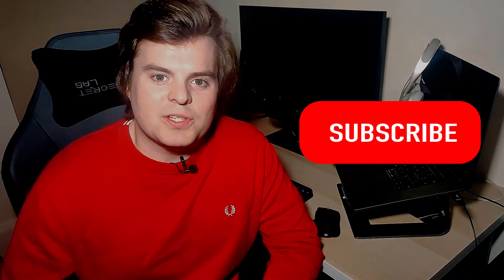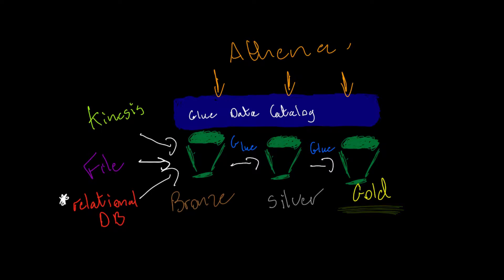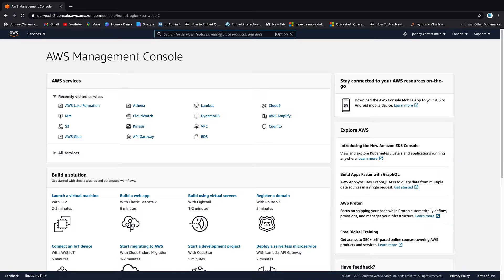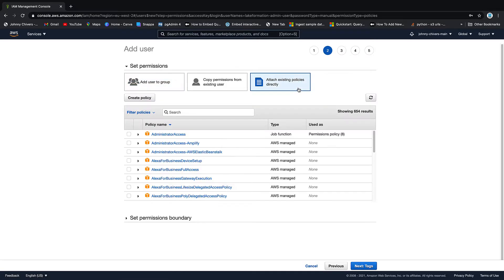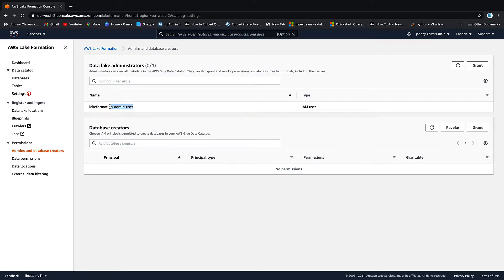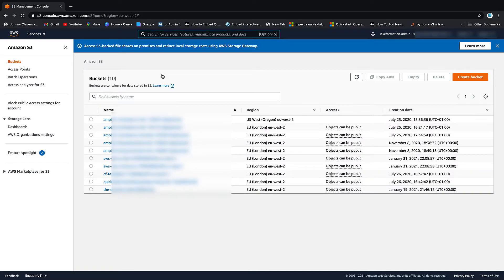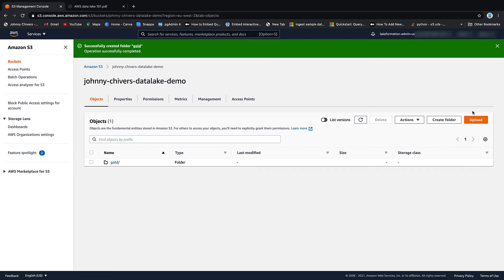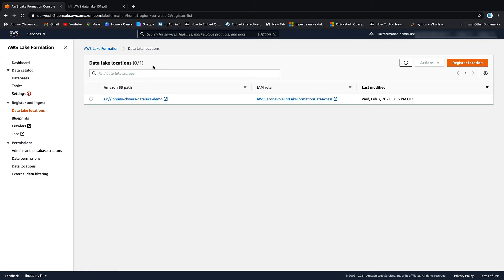AWS Data Lakes 101 | Lesson 1: Configuring S3 for Lake Formation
In this series of videos we take a look at AWS Data Lakes using Lake Formation. We mix the theory with the practical as we build an AWS Data Lake using AWS Lake formation, The Glue Data Catalog, Glue Crawlers, Glue ETL, PySpark and Athena.

In lesson one we configure AWS Lake Formation in our Root accounts before switching IAM users for the remainder of the series. Once logged in as our Lake Formation Admin role we create and S3 bucket to act as our data lake and register it as our lake location in AWS Lake Formation.

AWS Lake Formation is a service that makes it easy to set up a secure data lake in days. A data lake is a centralized, curated, and secured repository that stores all your data, both in its original form and prepared for analysis. A data lake enables you to break down data silos and combine different types of analytics to gain insights and guide better business decisions.

However, setting up and managing data lakes today involves a lot of manual, complicated, and time-consuming tasks. This work includes loading data from diverse sources, monitoring those data flows, setting up partitions, turning on encryption and managing keys, defining transformation jobs and monitoring their operation, re-organizing data into a columnar format, configuring access control settings, deduplicating redundant data, matching linked records, granting access to data sets, and auditing access over time.

Creating a data lake with Lake Formation is as simple as defining data sources and what data access and security policies you want to apply. Lake Formation then helps you collect and catalog data from databases and object storage, move the data into your new Amazon S3 data lake, clean and classify your data using machine learning algorithms, and secure access to your sensitive data. Your users can access a centralized data catalog which describes available data sets and their appropriate usage. Your users then leverage these data sets with their choice of analytics and machine learning services, like Amazon Redshift, Amazon Athena, and (in beta) Amazon EMR for Apache Spark. Lake Formation builds on the capabilities available in AWS Glue.